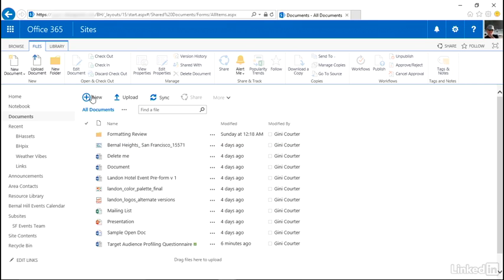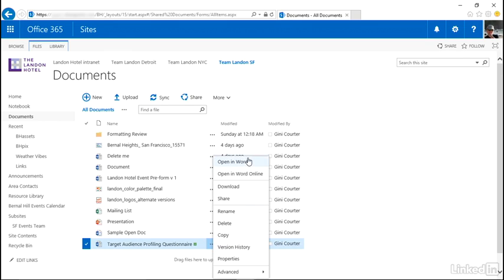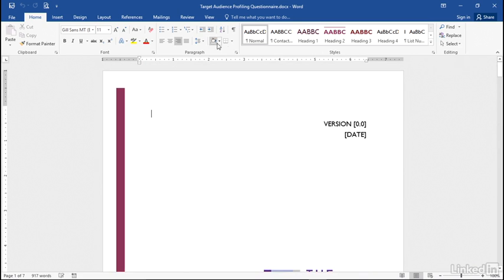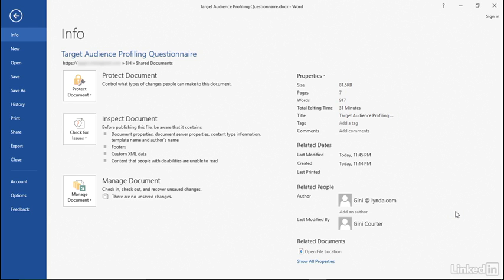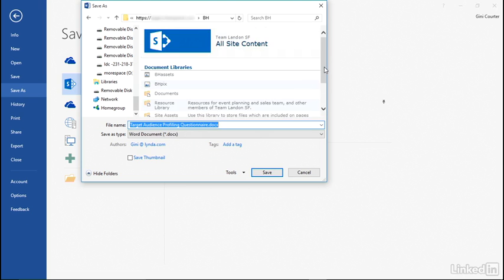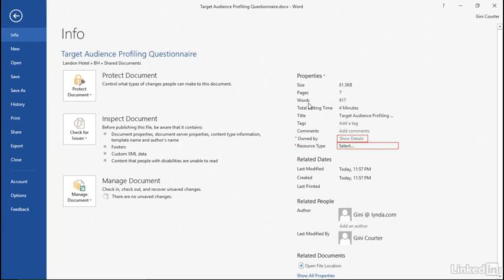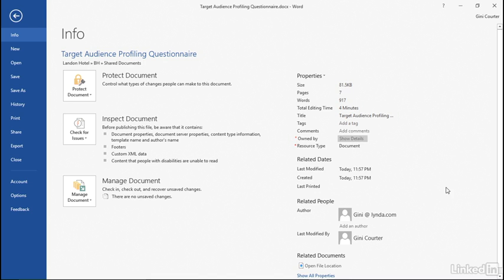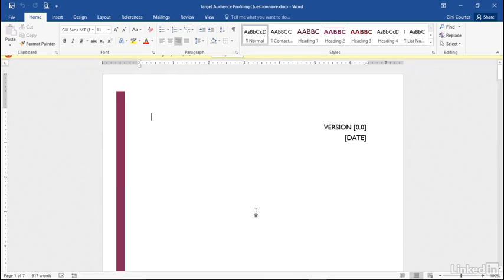Microsoft SharePoint Online Essential Training 2016 Complete Part 54